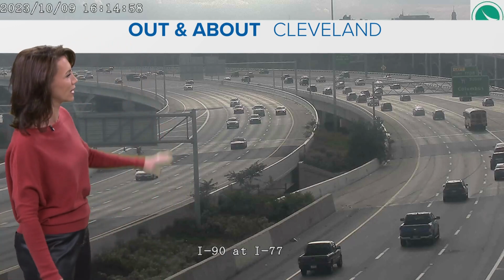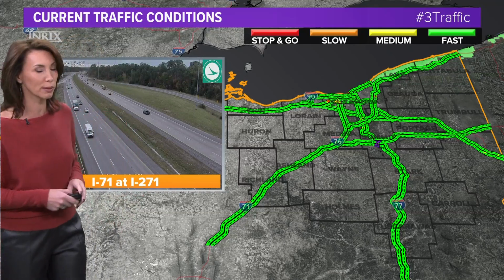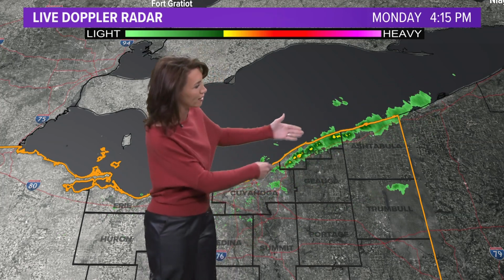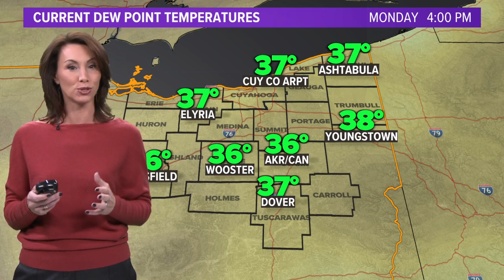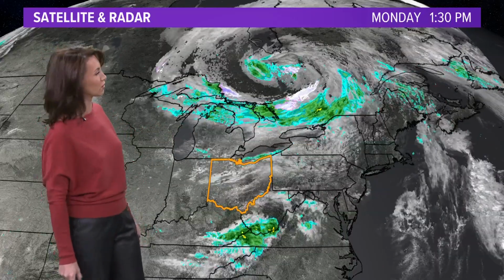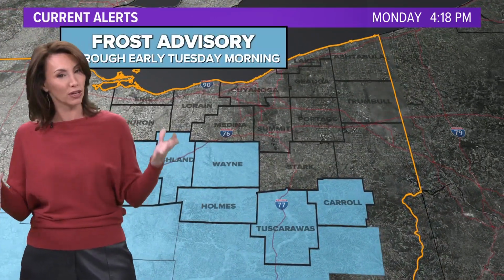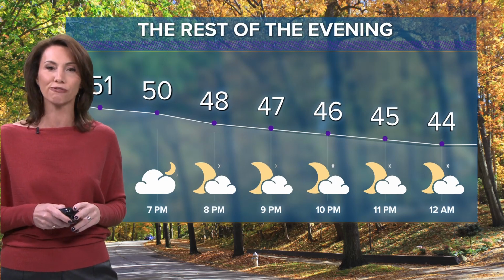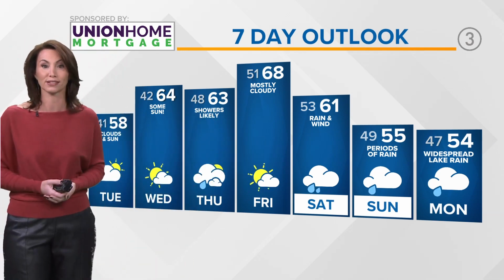Cleveland weather: Frost Advisory on tap through early Tuesday morning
Cleveland weather forecast for Monday, October 9, 2023.

While most of Northeast Ohio will experience a mix of sun and clouds for today, we're still tracking some lake effect rain chances along the lakeshore -- especially for areas east.

“That’s where it could be pretty persistent," explains 3News meteorologist Hollie Strano. "You get those downpours at times, that chilly rain."

Tomorrow and Wednesday bring a mix of sun and clouds with temperatures in the upper 50s to low 60s.

At this point, the extended weather forecast shows more rain moves in by the end of the week and into the weekend.

Here is your 3-day Cleveland weather forecast.

TODAY: Lake effect rain chances linger. Mix of clouds and sun otherwise. Cooler. Mid 50s.

TUESDAY: A mix of clouds and sun. Lake effect backs off. Mid to upper 50s.

WEDNESDAY: Partly cloudy. Low 60s.

Stay weather ready! Here are some quick we